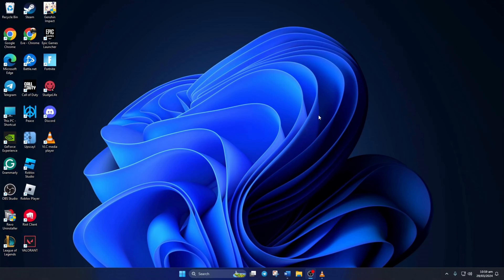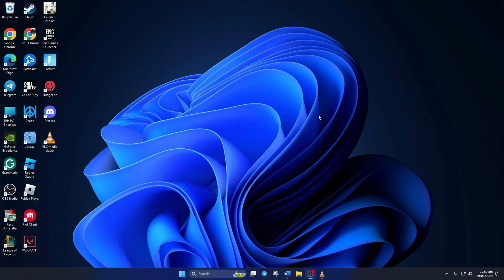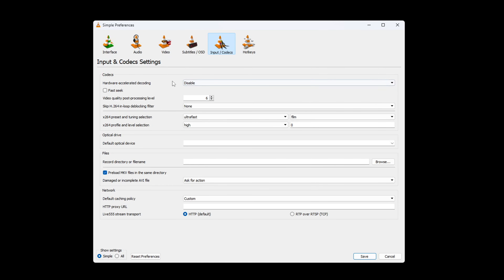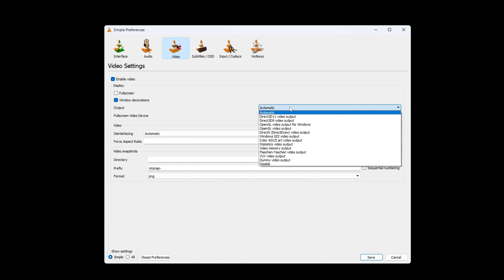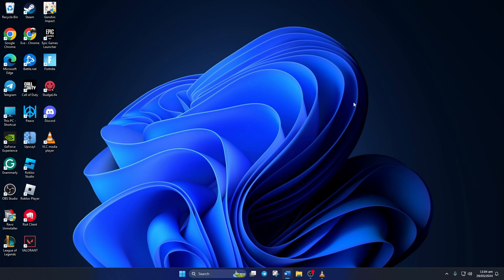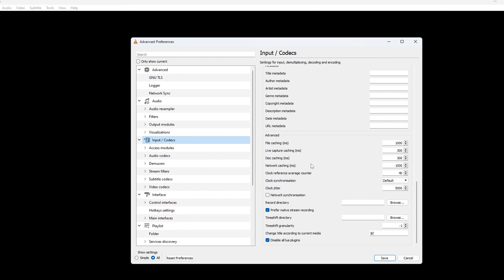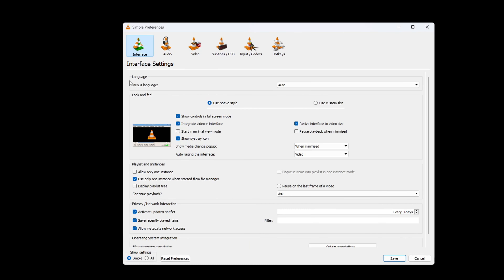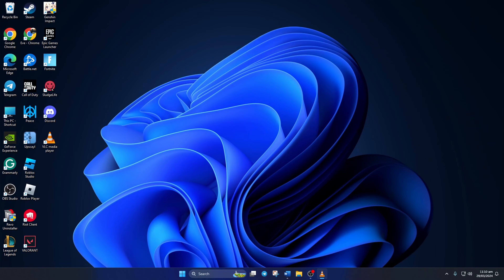How to Fix VLC Media Player Just Crashed on Windows 11 | VLC Player Keeps Crashing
Facing a VLC media player video crash problem on your PC? If you're getting a VLC media player just crashed error, no worries. I've come up with a solution video guide on how to fix a crashed VLC media player. Watch the video tutorial and discover the right method to solve VLC player just crashed errors and how to fix VLC media player crashes.

In this quick video tutorial, I'm gonna show you how to solve a VLC crash. So, watch the entire video guide if your VLC media player keeps crashing, and follow the instructions step by step carefully. Learn to overcome the VLC player crash problem on PC.

00:01- Video intro
00:13- Solution 1: Disable hardware decoding
00:34- Solution 2: Select proper output API
01:02- Solution 3: Increase file caching
01:24- Solution 4: Turn on FFmpeg
01:48- Solution ending